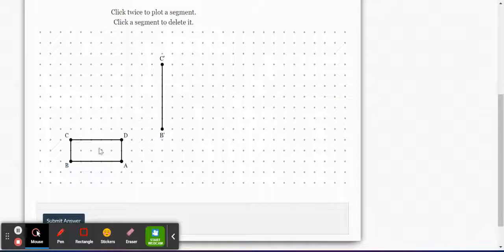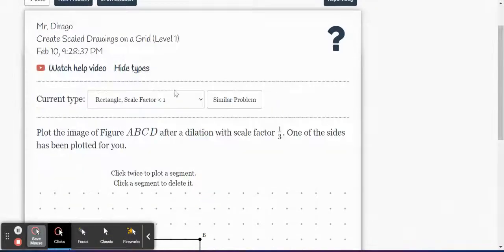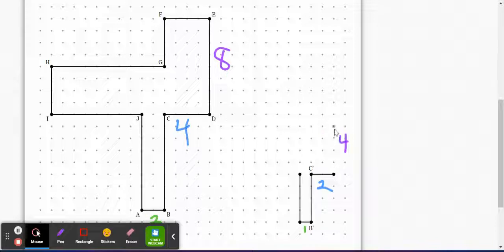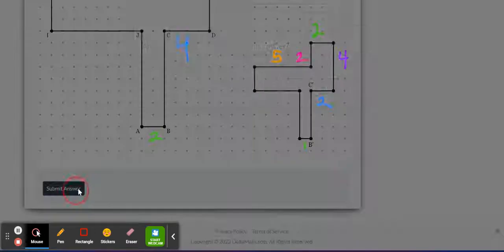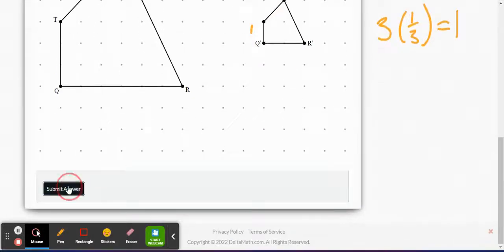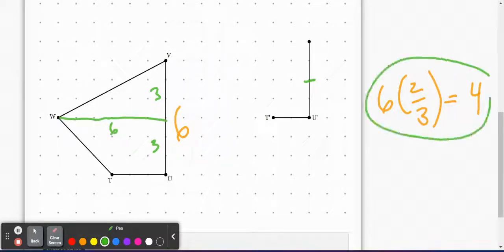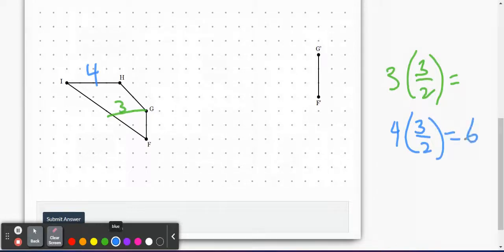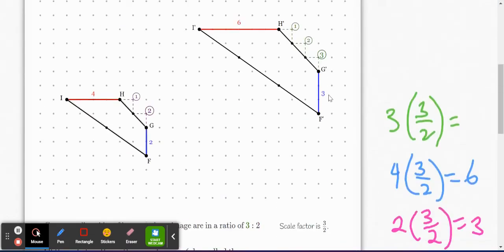TRANSFORMATIONS: Creating Scaled Diagrams